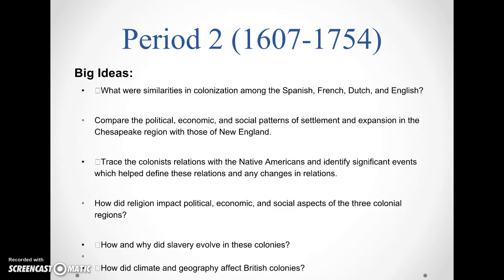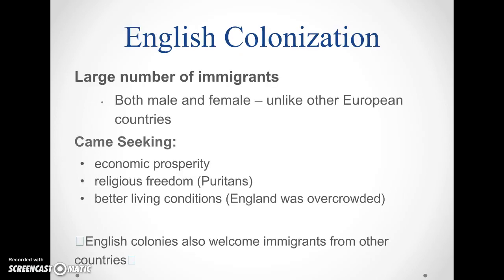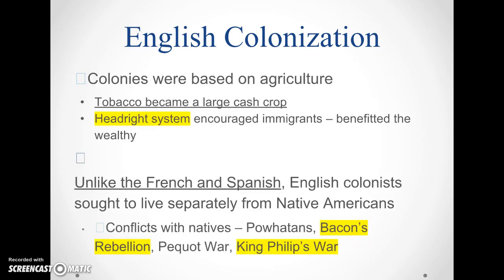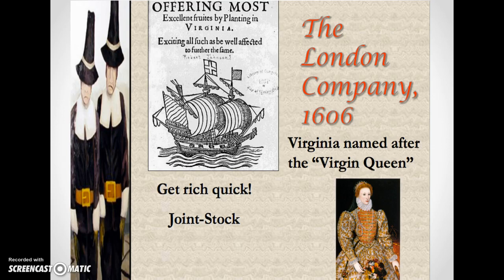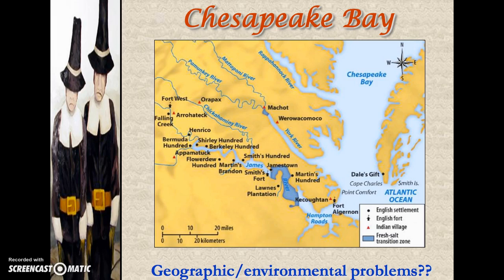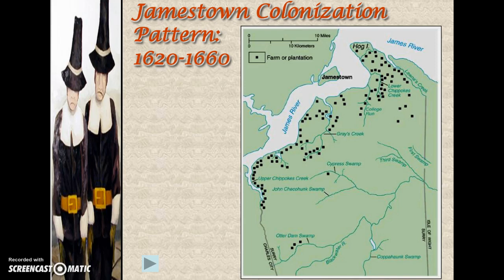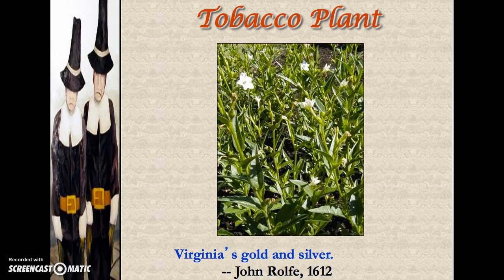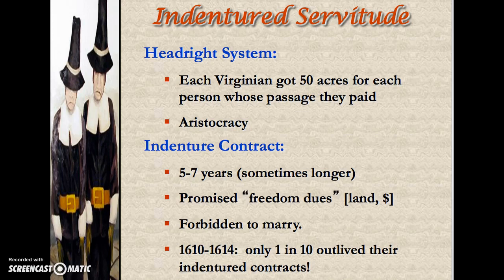Period 2 pt 1 (Early English Colonization and Chesapeake)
Introducing Period 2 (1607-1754) and focusing on origins of English colonization, primarily Jamestown (within the Chesapeake region)